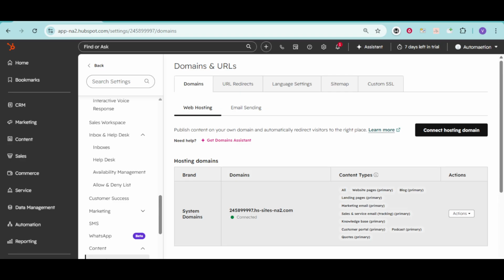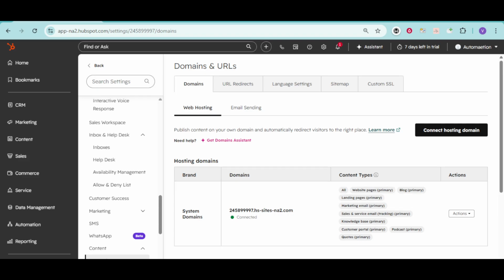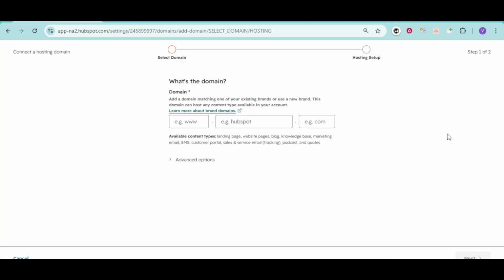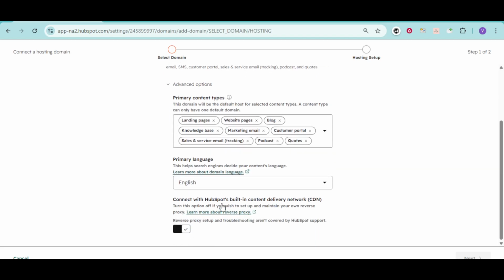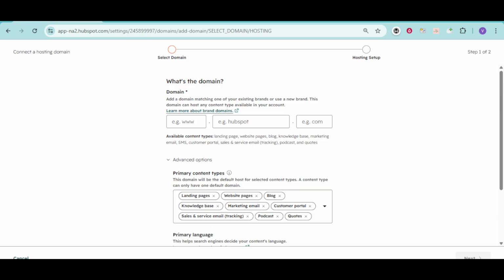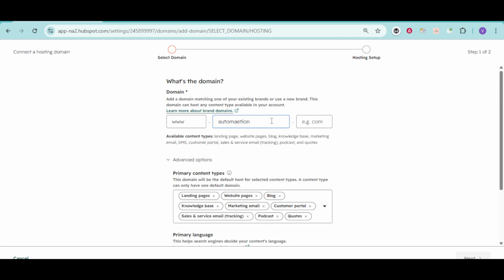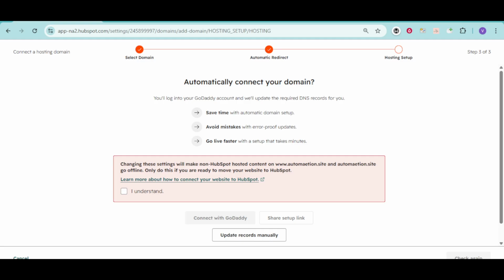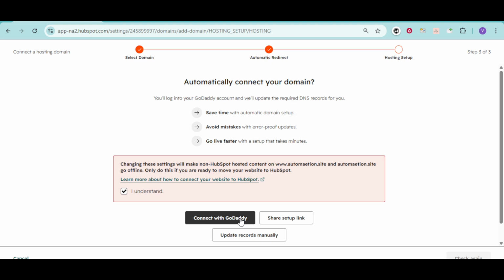How to Connect Your Domain to HubSpot 2026 (Easy Connect)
In this professional tutorial, we will guide you through the essential steps to effectively connect your domain to HubSpot. Whether you're setting up a new website or transitioning an existing domain, this video covers everything you need to know for a seamless integration process.

By the end of this video, you'll have a clear understanding of how to link your domain to HubSpot correctly, ensuring your online presence is robust and well-connected. Watch till the end to gain insights that will help you streamline your website setup process.